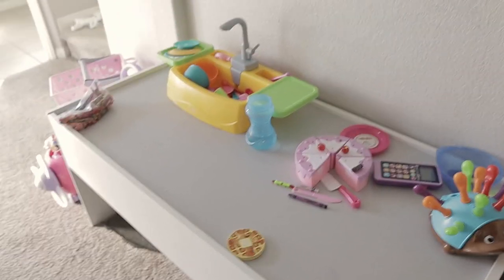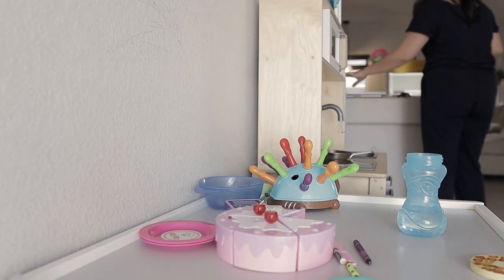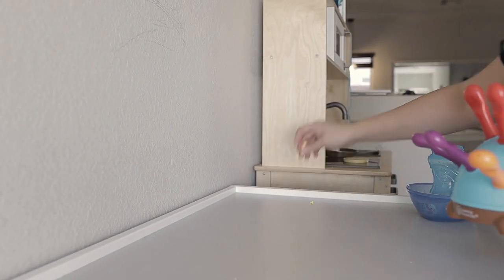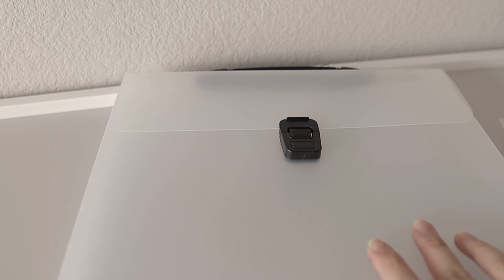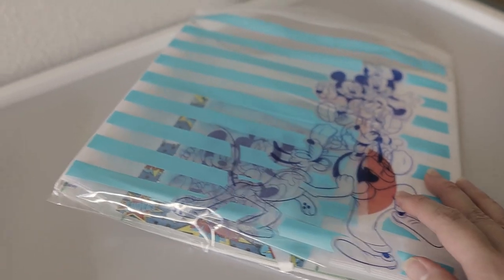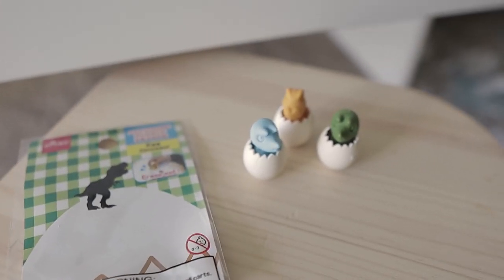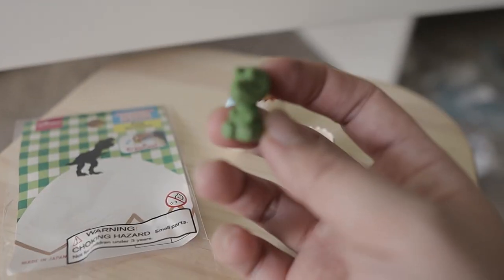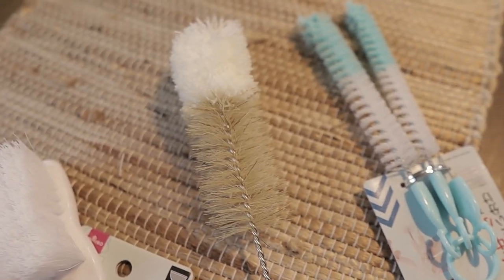VEGAS Daiso Haul MUST BUYS AND HAVE! TESTING EVERYTHING I GOT // JAPANESE DOLLAR STORE HAUL PART 2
Las Vegas finally opened up a Daiso store! Woot woot! I got everything I needed from this Japanese dollar store. They have a bunch of cool stuff that you can get. Actually, the Daiso pricing here in Vegas is not a dollar anymore, it starts at $1.50.

I will be testing out everything I got from Daiso from kitchen, organization, school, office staff, and MORE.

Everything at the Daiso store is cute, bright, and affordable. I hope that this video will give you some ideas on what to get when you visit a Daiso store because sometimes you can get carried away with all the cute stuff Daiso has.
I hope that every video I share will help you get closer to God. What is your takeaway from this video? and if you have any prayer requests, leave them in the comments below:)

I appreciate your love and support! Hope you guys enjoyed it! It helps my channel a lot. God bless you guys🙂

GEARS USED:
CANON EOS M50
STUDIO LIGHT

PHOTOGRAPHY CAMERA:
FUJI XT2